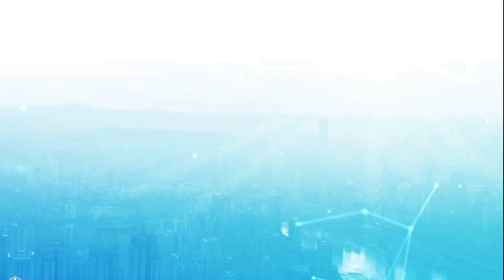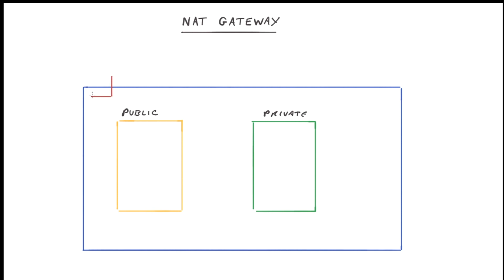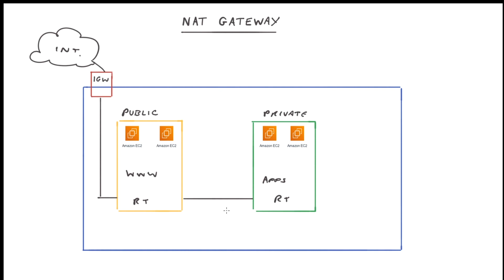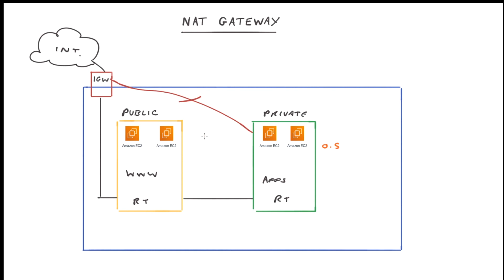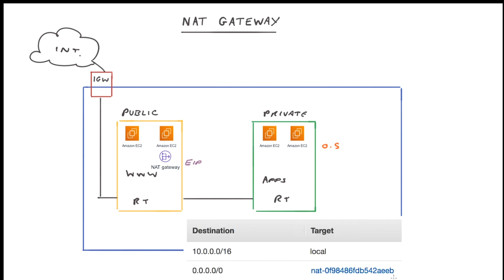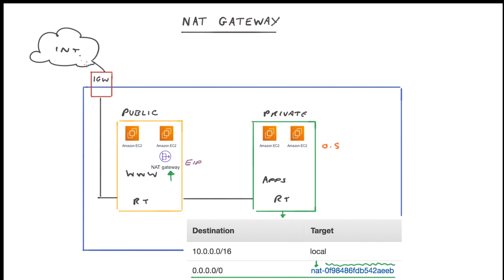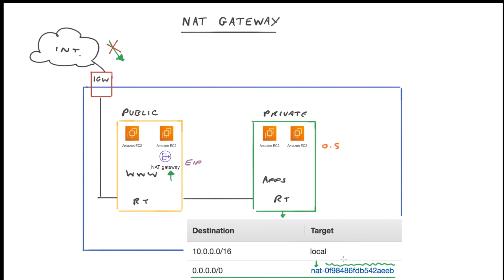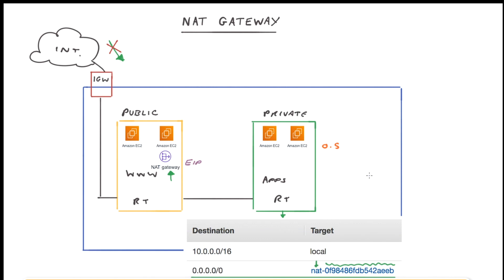Understanding NAT Gateways - AWS Training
In this video, Stuart Scott, AWS Lead at Cloud Academy, deep dives into NAT Gateways, a key VPC component, showing you what it is and what it is used for from a security standpoint with the help of a drawing pad. to get a full overview of the AWS Virtual Private Cloud and all its associated networking components, NACLs, Security Groups, Bastion Hosts, and Route Tables.

The course continues on the topic of VPC connectivity, covering VPC Peering, AWS Transit Gateways and VPN & Direct Connect.

This course will help you to architect and build your VPC for a variety of different workloads and use cases.  The course is designed for those professionals who are looking to learn more about AWS networking features and components and those studying for the AWS solutions architect certifications.

This course learning objectives are:
Confidently architect a VPC across multiple availability zones within a Region
Explain different networking components commonly used within AWS VPCs
Secure your VPCs, helping you to protect your resources within them
Assess which method of connectivity to your VPCs would be best in different scenarios